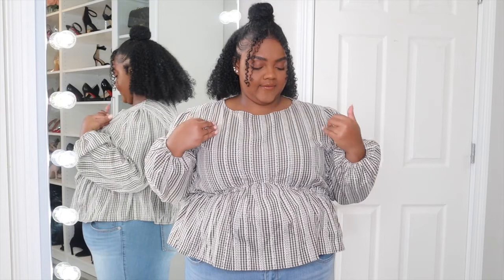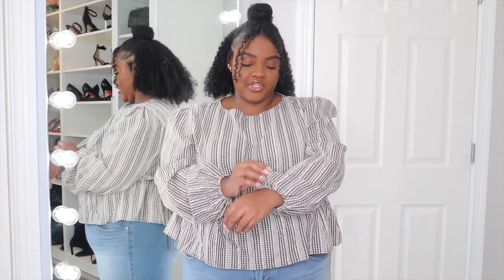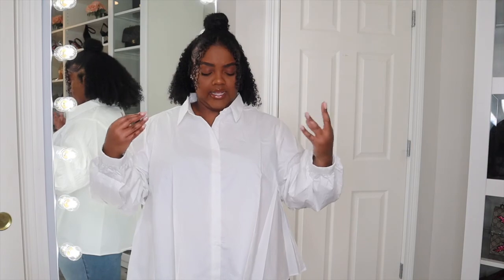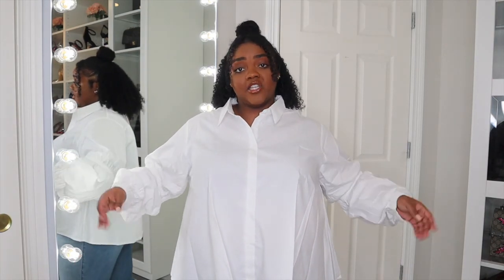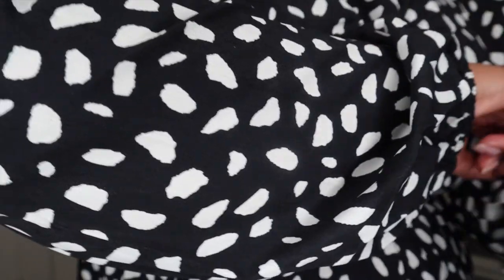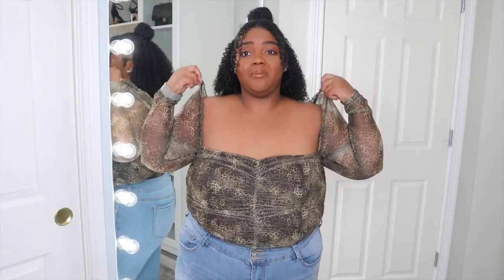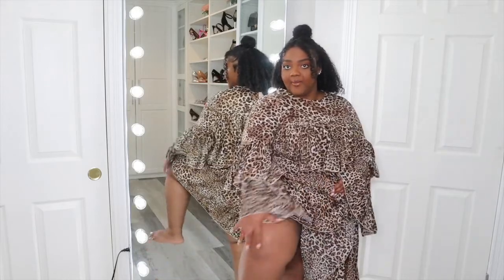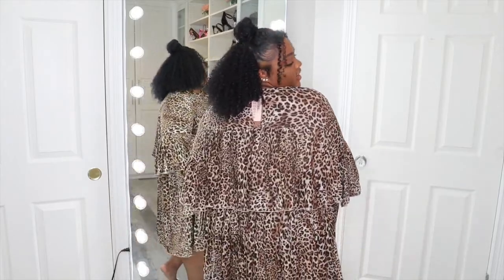Missguided Haul | Plus Size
Hello everyone! Today's video is a Missguided haul. I have never shopped with this brand before and I was really excited to do so! This brand offers a lot of unique options. I really enjoyed making this video and ended up with some fun pieces. Enjoy!

Clothing:
Black gingaham embroidered peplum blouse US 18 - not available and no similar items